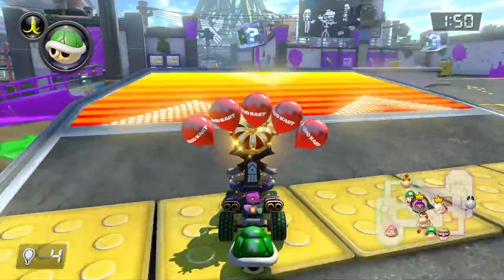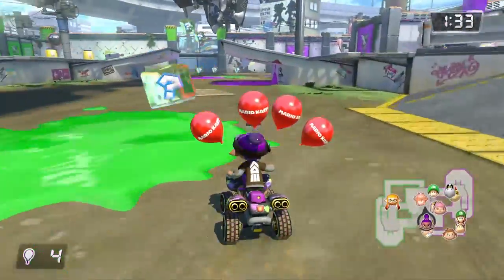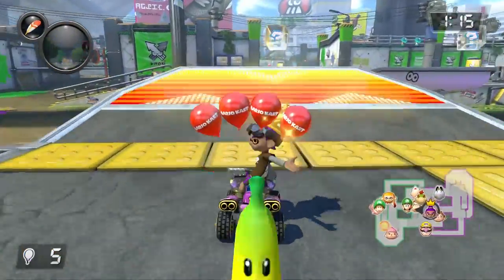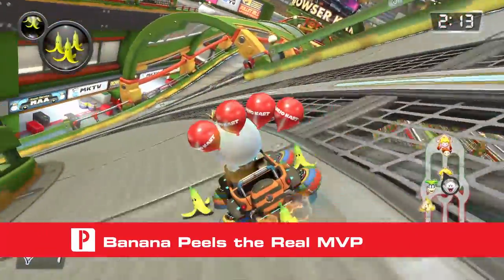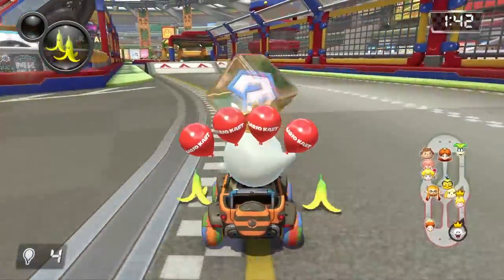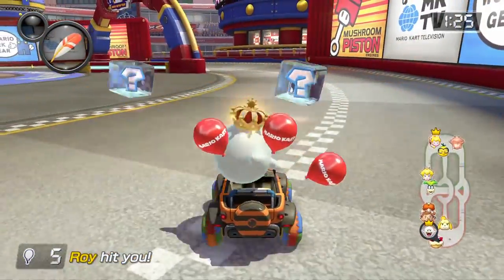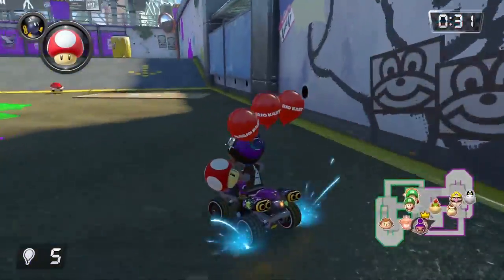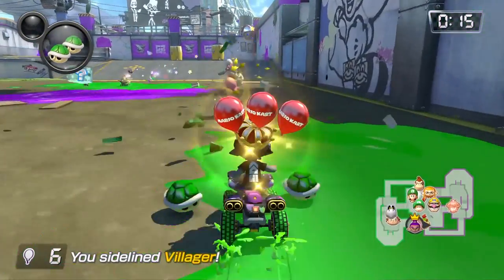Mario Kart 8 Deluxe - Tips for Balloon Battle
Tips for Mario Kart 8 Deluxe's Balloon Battle Mode!

Mario Kart 8 Deluxe has revised the battle mode that was in place for the Wii U version. Instead of battling it out on normal racing tracks Mario Kart Deluxe brings back Battle Mode specific tracks to play on. Now things can really heat up! Mario Kart Deluxe also brings back the fan favorite Balloon Battle and If you want to be the best Balloon Battler out of your friends we got some helpful tips for you.